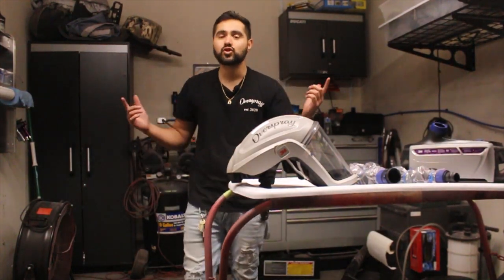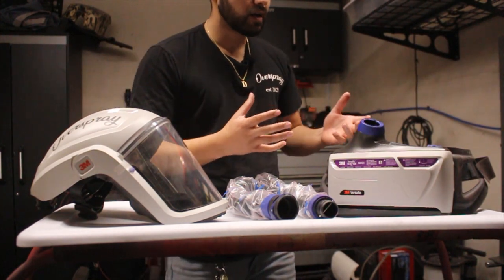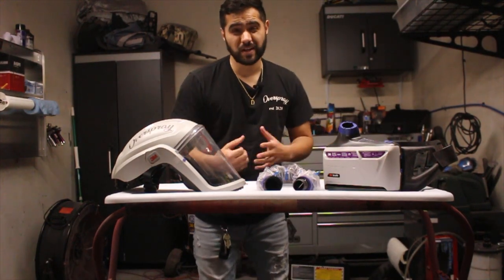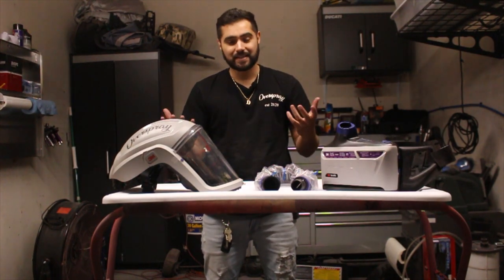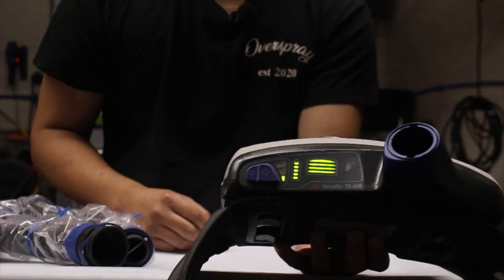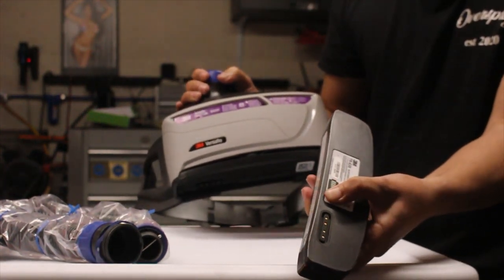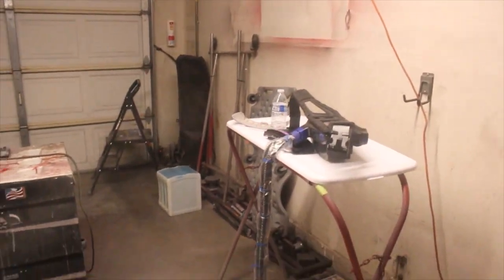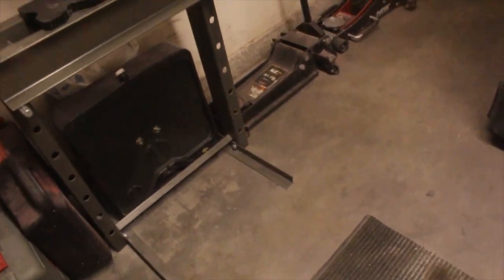3M Versaflo TR600/800 Review (for painting)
Today On Overspray, we review the 3m versaflo, papr system, the tr600.

Like a product you see from one of my videos?